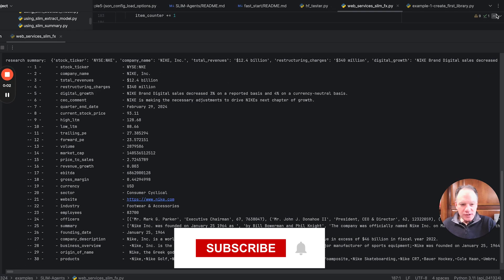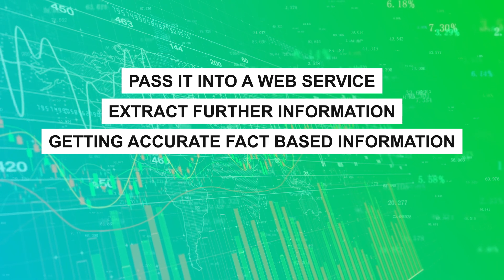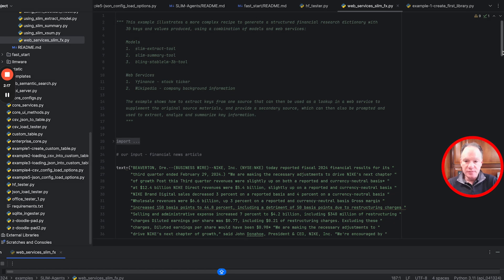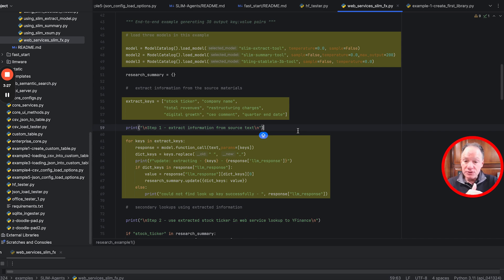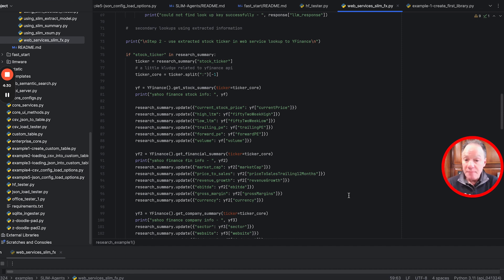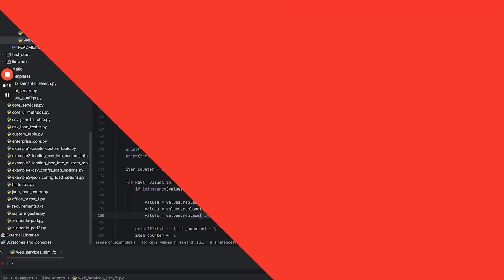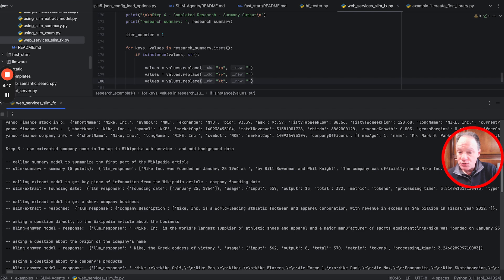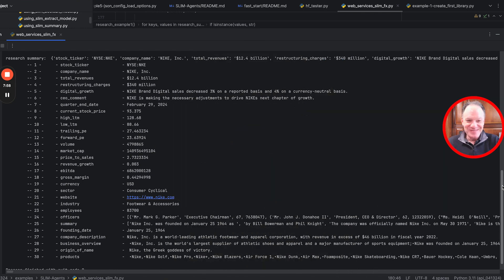Combine Small Language Models and Web Services to Automate Financial Research (SLIMs Example)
A full end-to-end example of stacking 3 of our popular models (SLIM Extract, SLIM Summary and BLING Stable LM 3-B) along with 2 popular web services (Yahoo Finance and Wikipedia) to complete a financial research assignment with 30 different information keys, all on your laptop. Sound too good to be true? Check it out and see for yourself!

(non-quantized version also in HF)